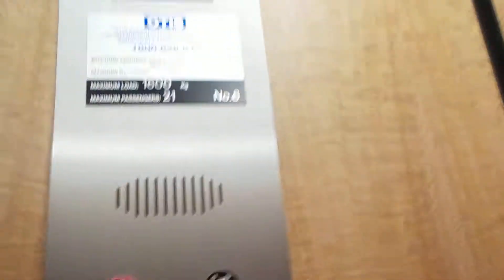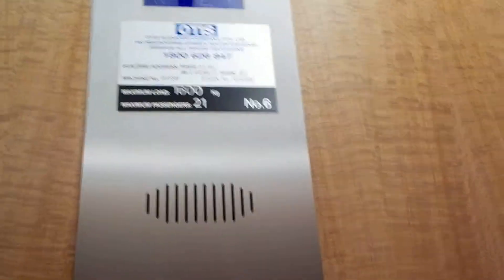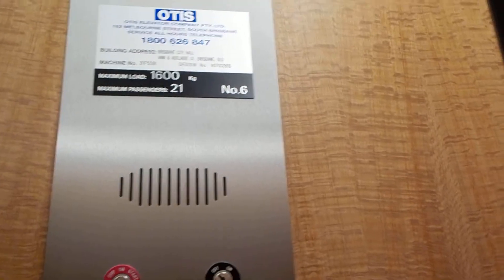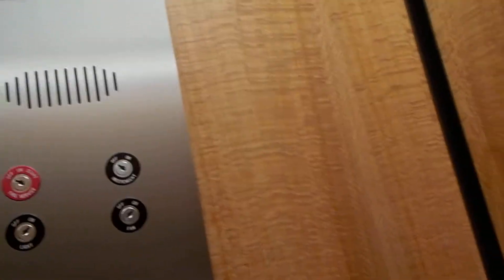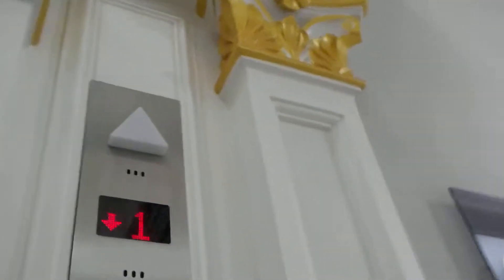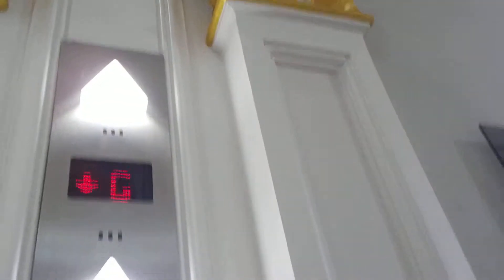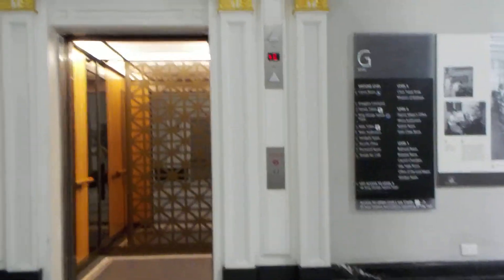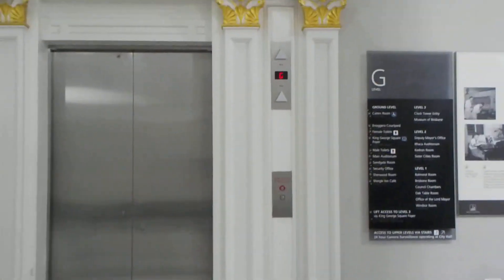Quick take (for 2 elevators): 2 Otis Gen2 MRL Traction elevators at Brisbane City Hall, Brisbane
Same as the other ones I uploaded last year, only these ones don't run in a set. They also have the entertaining Otis Australian voice that sounds like Orona's UK voice. This video was rather quick due to the fact the battery was low.

Brand: Otis
Model/Type: Gen2/MRL Traction
Capacity: 1600 kg (21 persons, approx. 3527 lb)
Fixtures: Dewhurst US90-15
Year installed: 2000s
Floors served: 1st elevator: 3 (G - foyer, 1 - Balmoral Suite and auditorium balcony , 2 - Windsor Room)
2nd elevator: 4 (G - foyer, 1 - Balmoral Suite and auditorium balcony , 2 - Windsor Room, 3 - Roof [locked])

Camera used: Nikon Coolpix W100
Resolution: 1920x1080p